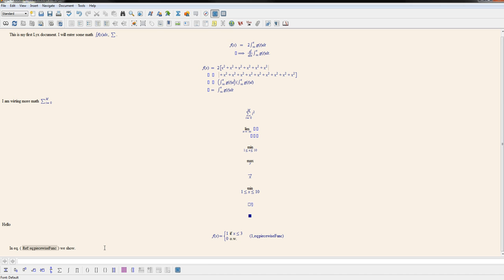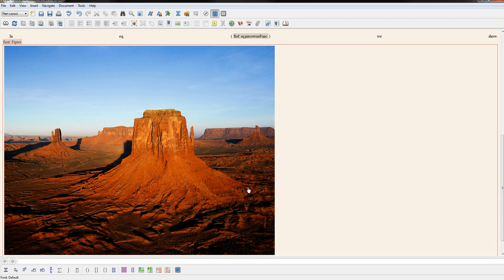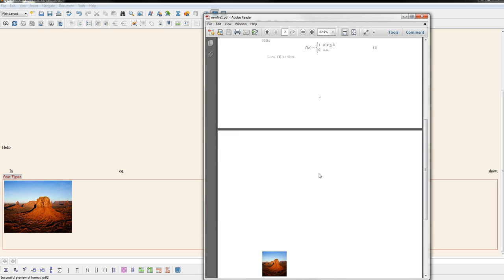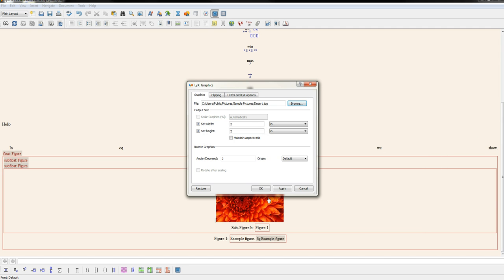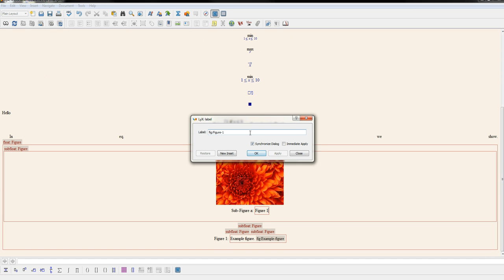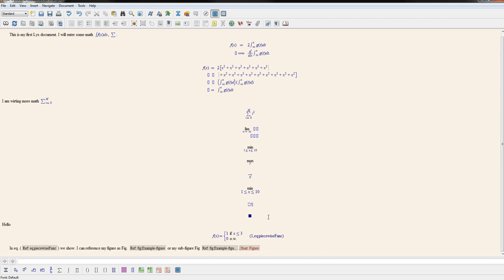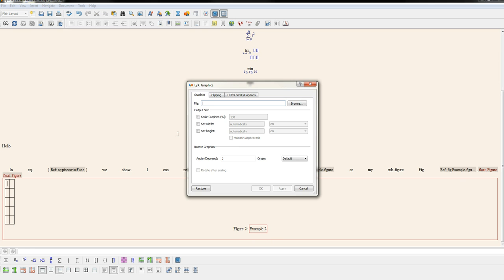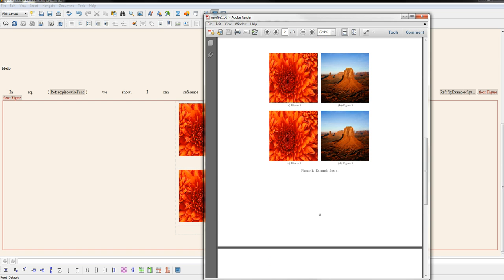Images in Lyx